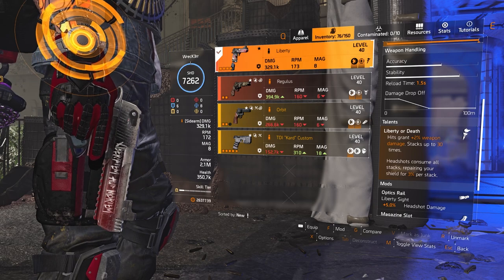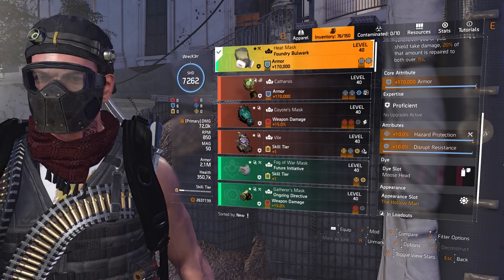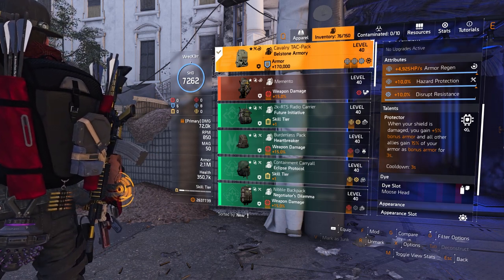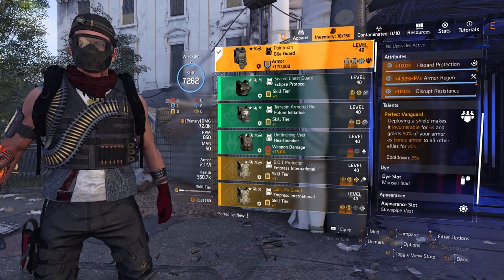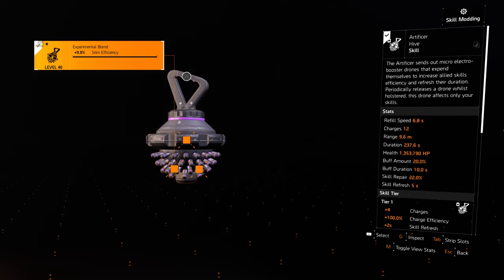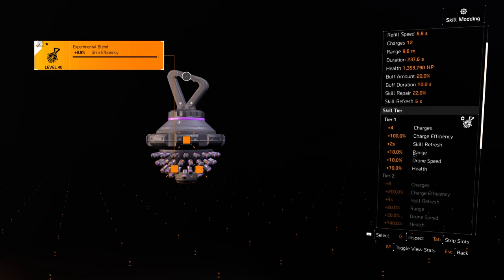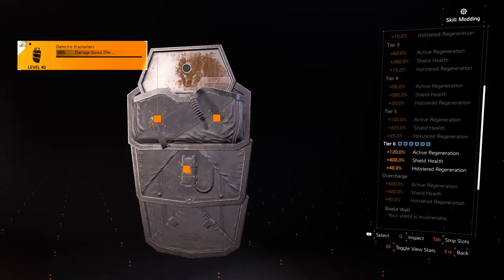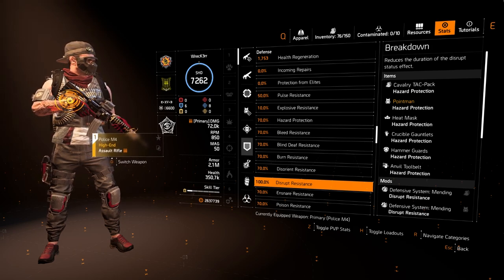The Division 2 - BEST LEGENDARY/RAID TANK BUILD - INVINCIBLE SHIELD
Hello Guys,

This is WreCk3rr bringing you guys a Division 2 Legendary Tank Build.
This build performs extremely well against all PVE difficulties in the game.

Chapters
00:00 - Intro
01:53 - Specialization
02:31 - Weapons
03:42 - Gear Pieces
10:57 - Skills
15:56 - Stats
17:31 - Build Overview
18:15 - Build Gameplay